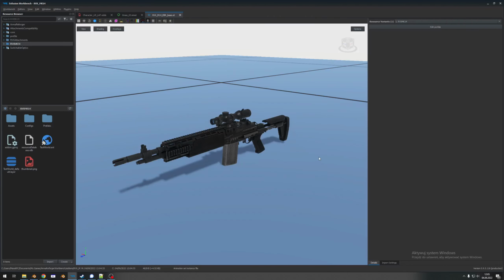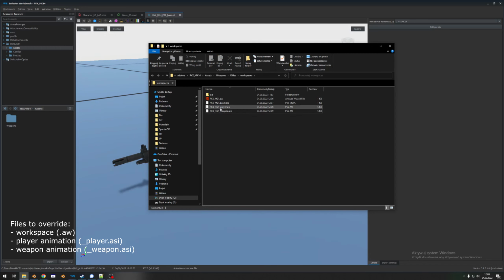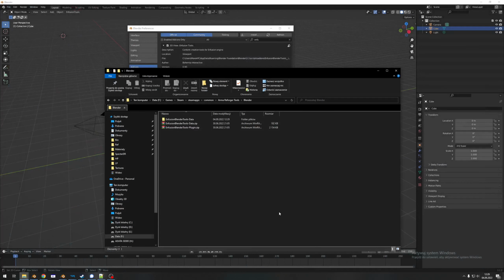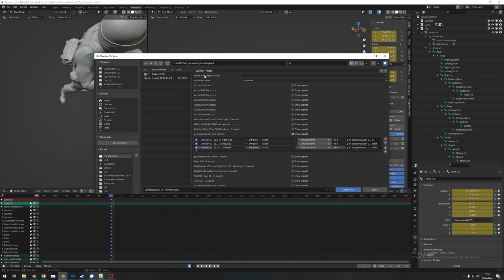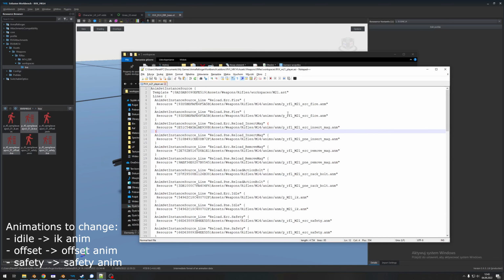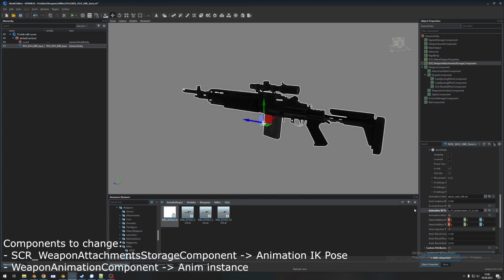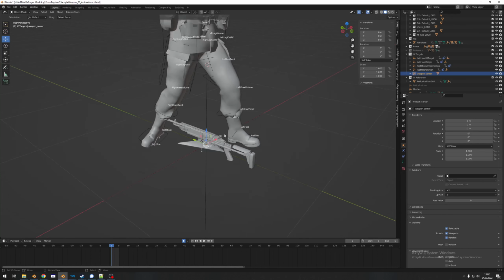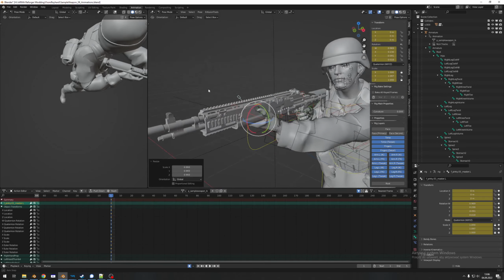Arma Reforger Pose Animation tutorial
IMPORTANT!!
For the exporter to work properly, you MUST use the one provided in the animation sample below. In the zip you will find plugin files, which need to override ones that are currently in plugin zip provided in Arma Reforger tools.

Short showcase on how to make simple custom pose animation for Reforger weapons.

0:00 Workbench setup
5:48 Blender enfusion tools setup
8:45 Exporting sample animation
13:26 Import animations in Workbench
17:15 Assigning animations in prefab
19:49 Adjusting pose to custom model